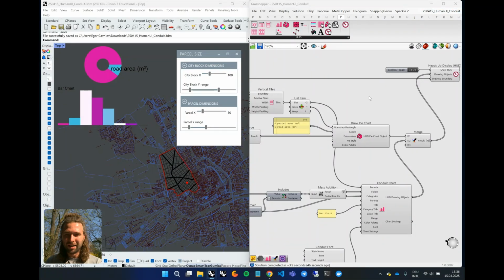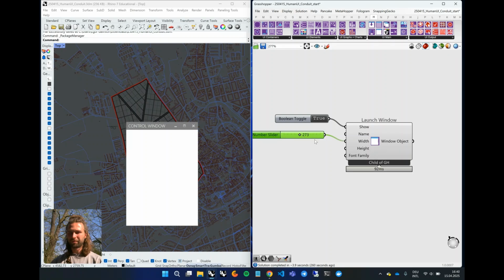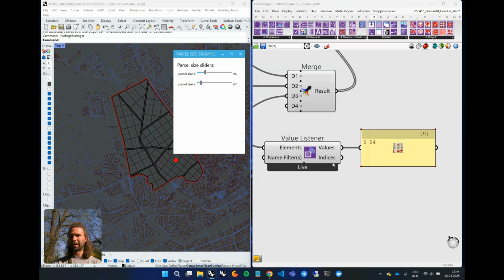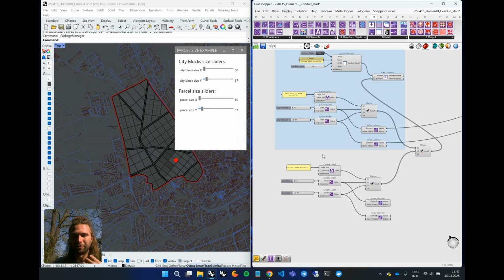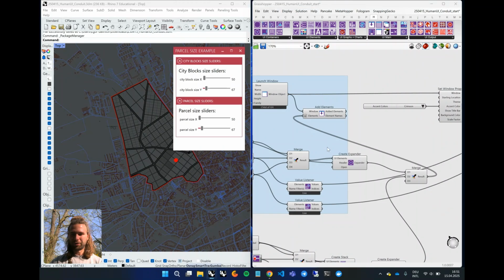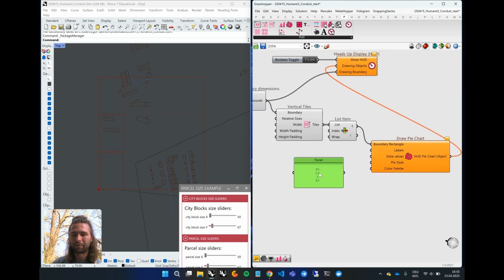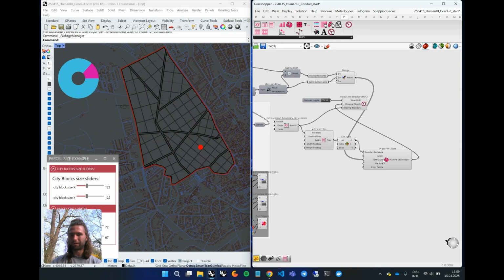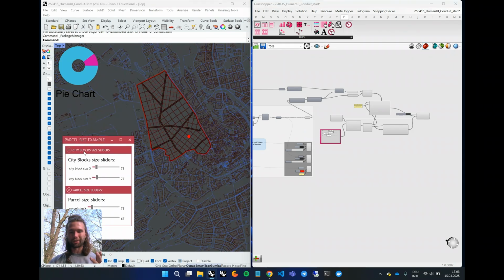HumanUI + Conduit: Creating User Interface for your Grasshopper scripts